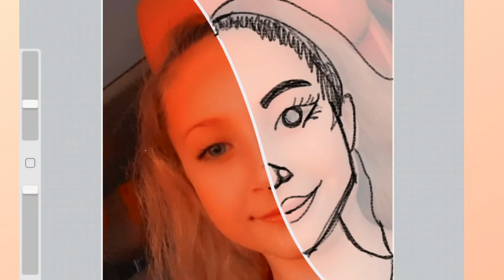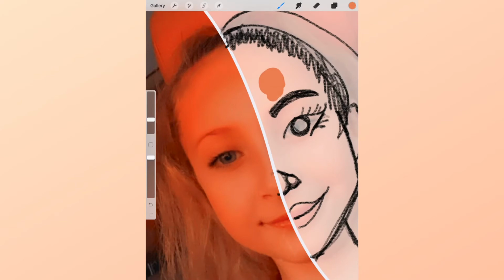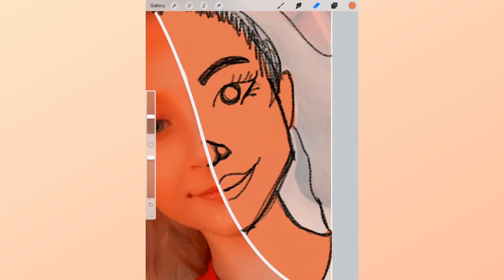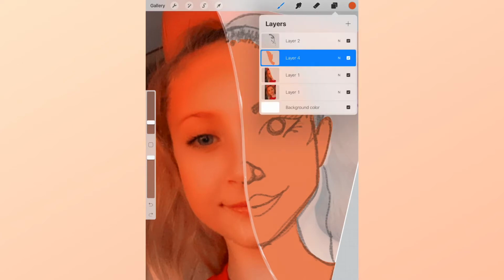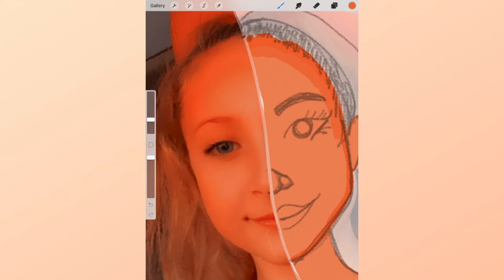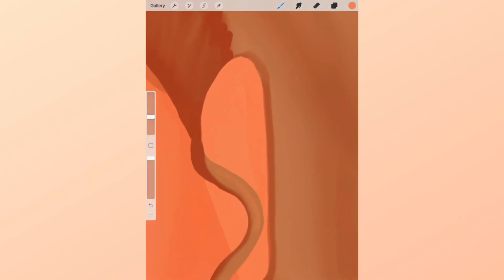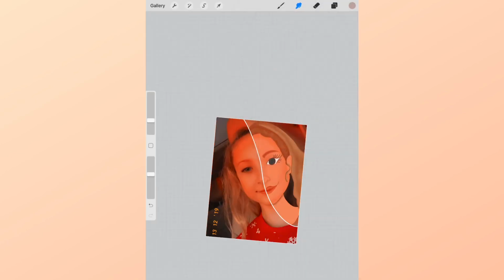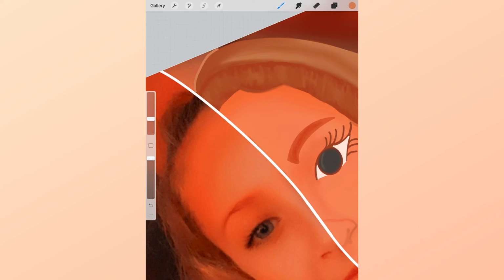Drawing Myself in My Style?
I have seen so many people do this on Youtube and Instagram, so I decided too!